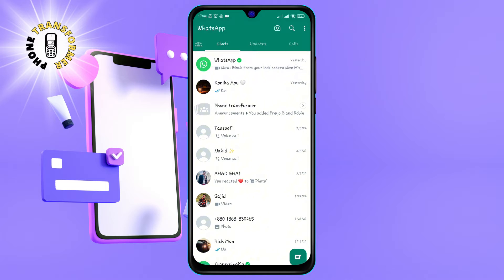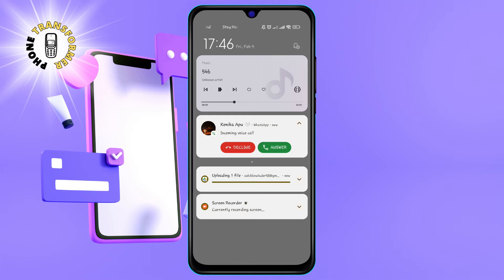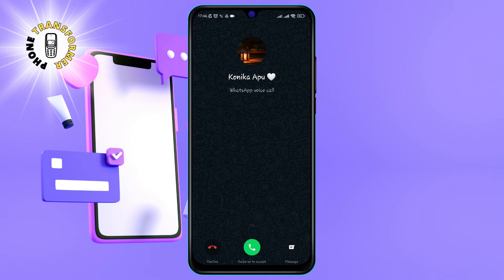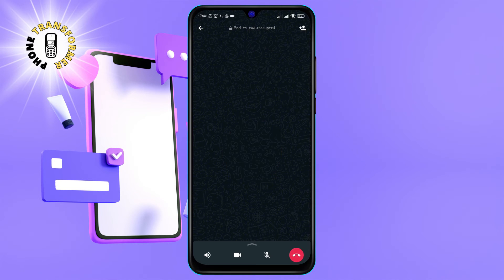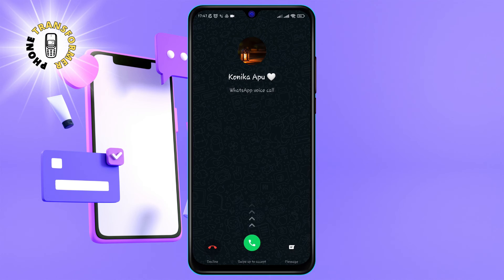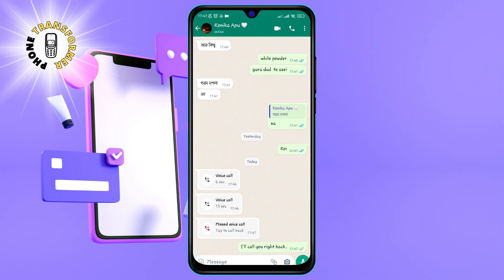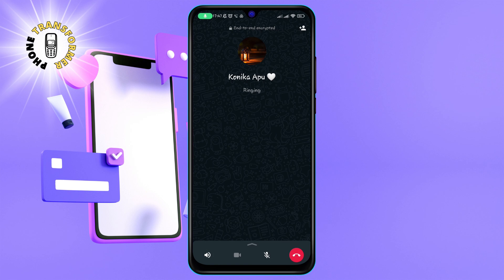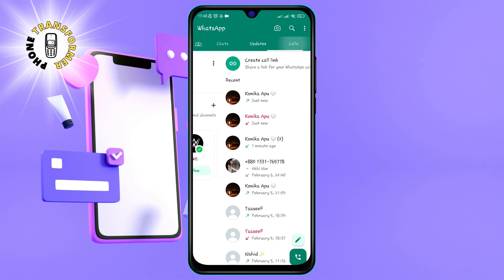How to Customize WhatsApp Incoming Call Screen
Do you want to make your WhatsApp incoming call screen more attractive and unique? Do you wish you could change the background, ringtone, caller name, and other features of your WhatsApp incoming call screen? If yes, then this video is for you. In this video, I will show you how to customize and transform your WhatsApp incoming call screen with a simple and easy method.

You don’t need any special skills or apps to do this. You just need to follow the steps that I will explain in this video. By the end of this video, you will be able to create your own WhatsApp incoming call screen that suits your personality and style.

- WhatsApp incoming call screen customization
- WhatsApp incoming call screen changer
- WhatsApp incoming call screen maker
- WhatsApp incoming call screen editor
- WhatsApp incoming call screen design